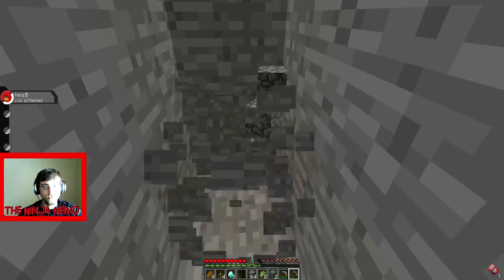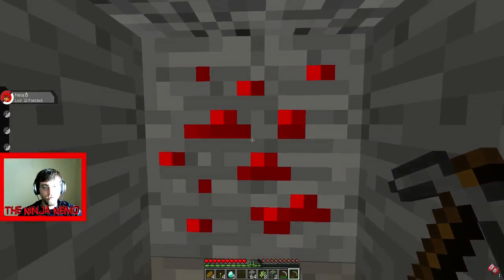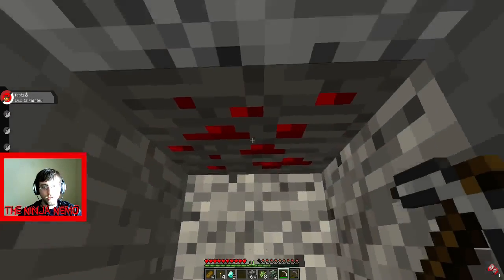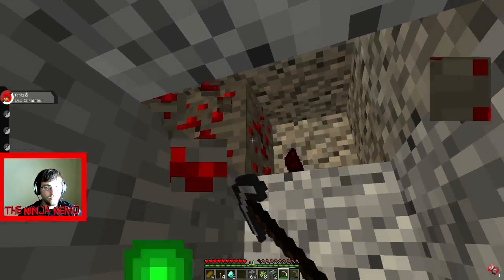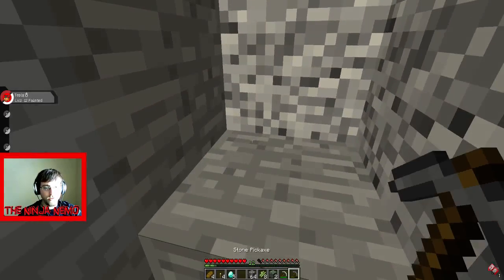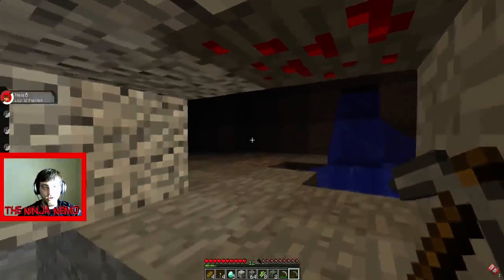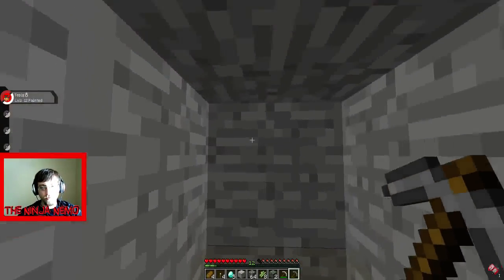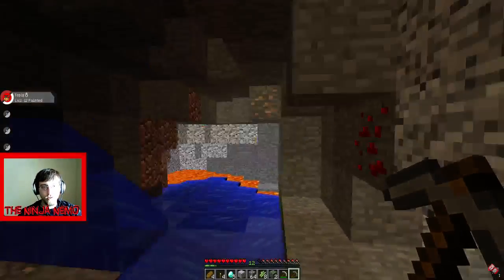NinjaFish PIXELMON (Part 6)